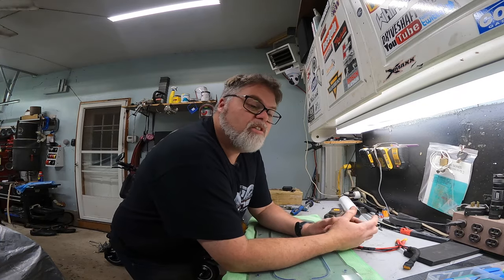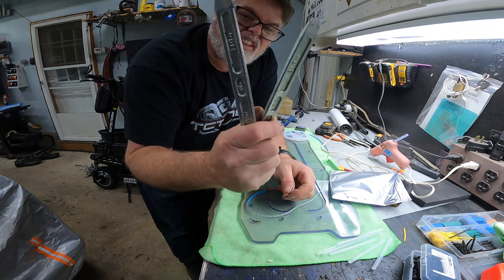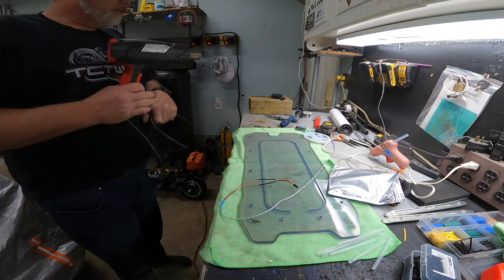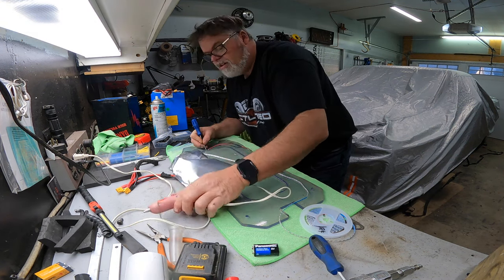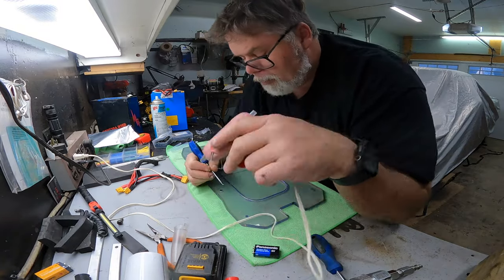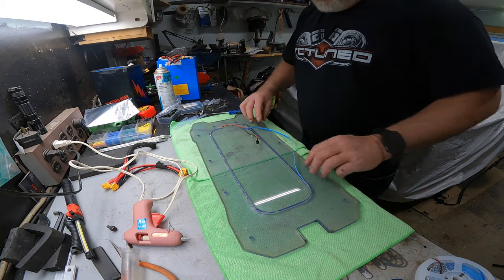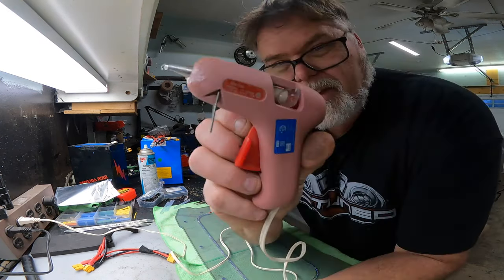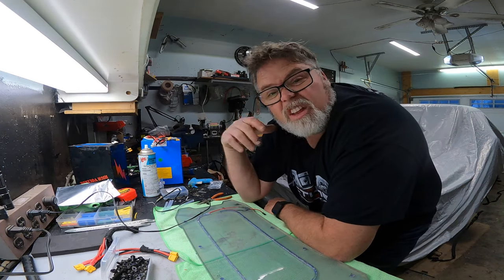Hot Glue Guns SUCK Big Time HD 1080p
Well things didn't go the way I thought they would once again BUT like always we just keep trying . next one should work better . I will get this Outstorm stand on scooter back together some day

BillSiff (GoGlass)
1289 Confederation St,
Unit 3
Sarnia Ont.
Canada
N7S 4M7

2540 Lapeer Rd,
Port Huron,